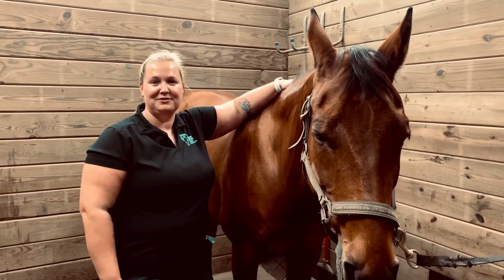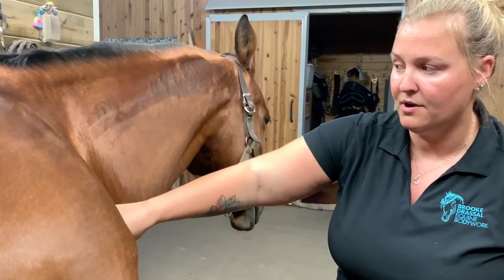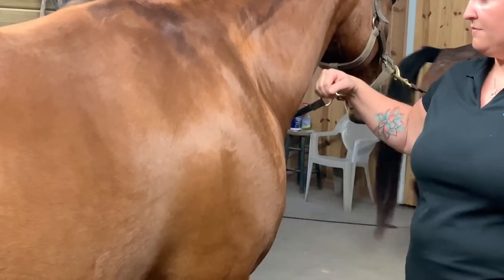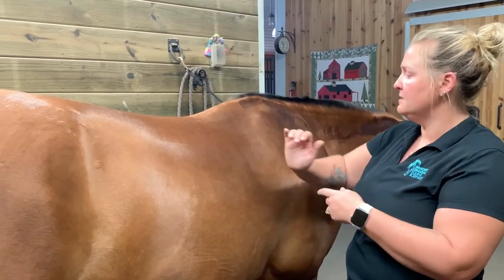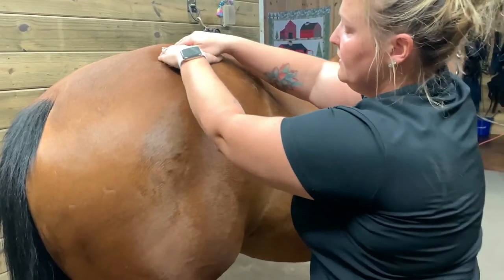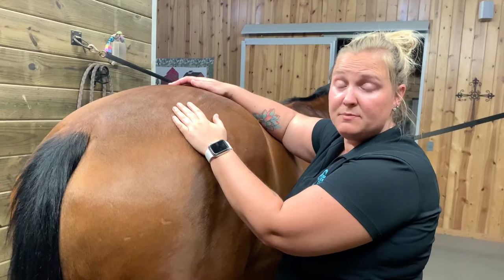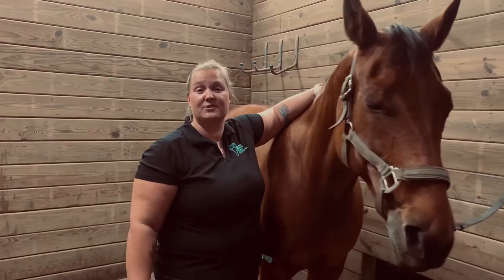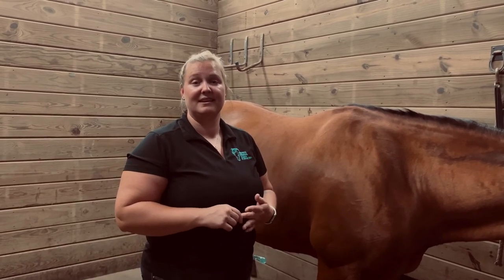Massaging Your Horse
This video demonstrates how you as the owner can massage your horse at home